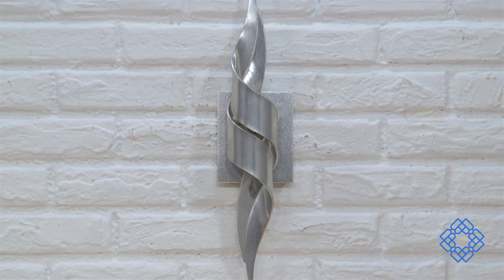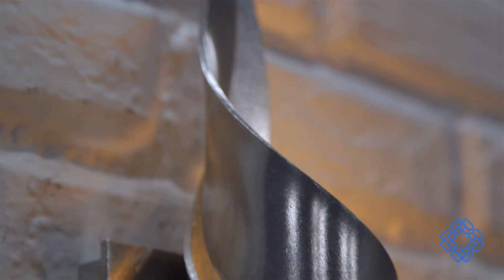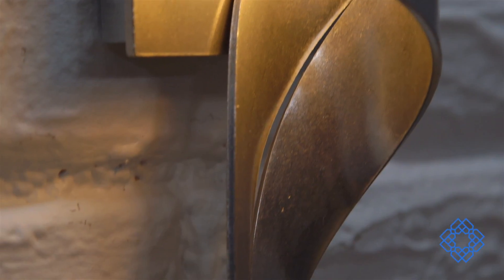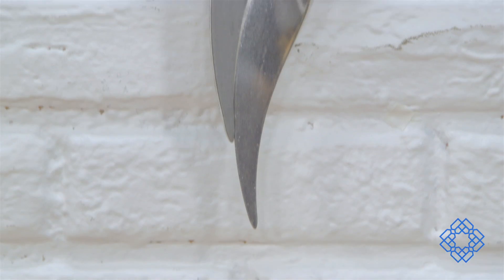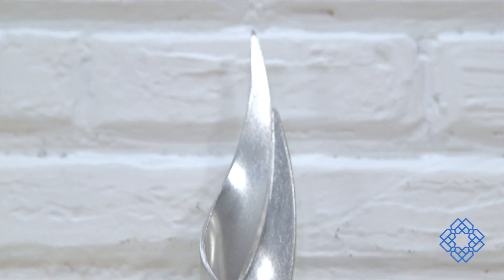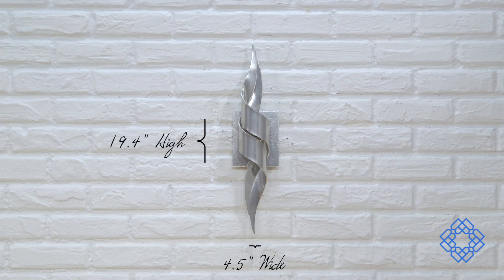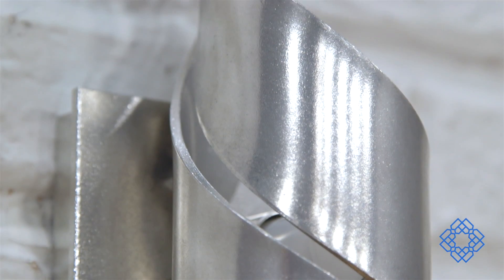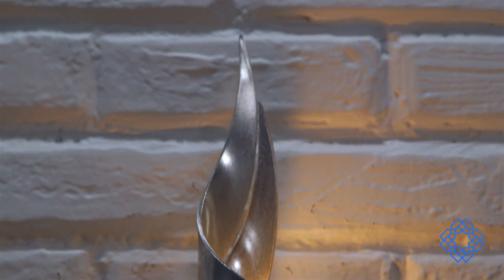Hubbardton Forge Flux Wall Sconce - Bellacor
A pair of twisting ribbons swirl at the center of the Flux Sconce. Recognized for quality, grace and simplicity, Hubbardton Forge offers timeless designs built to last for generations using socially and environmentally responsible methods.

Finish:Vintage Platinum
Material: Aluminum
Dimensions: 4 1/2"W x 19 2/5"H x 3.5"Ext
Backplate: 4 1/2"W x 5 1/2"H
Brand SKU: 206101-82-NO